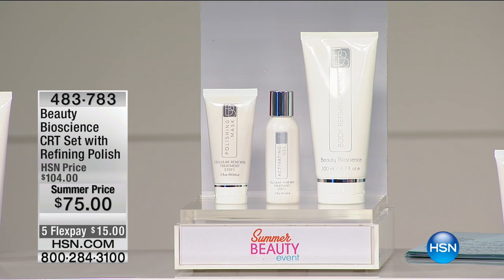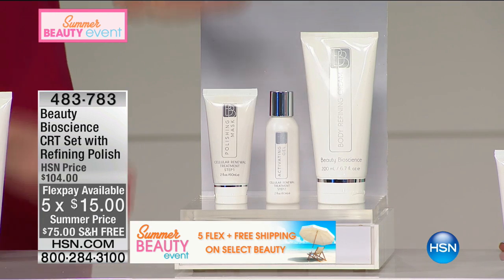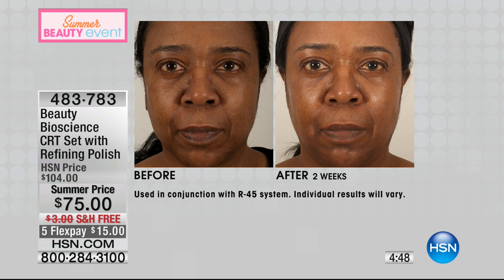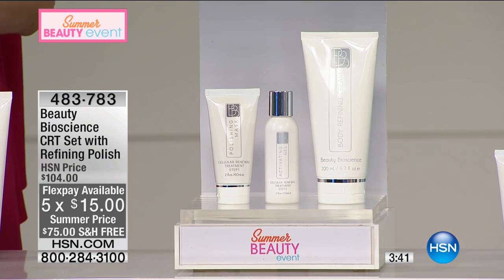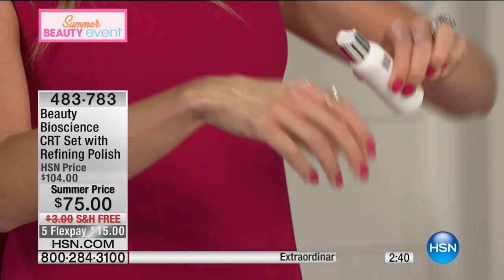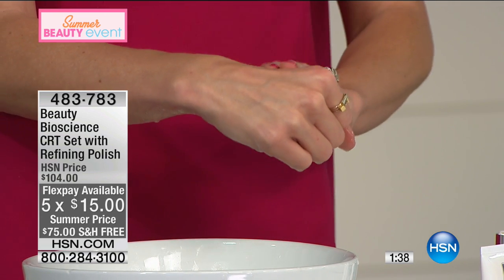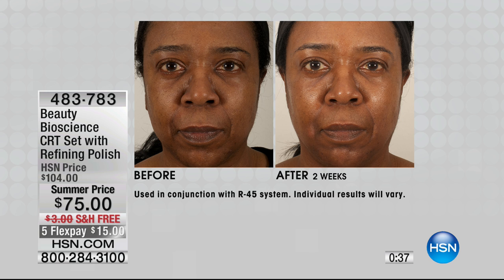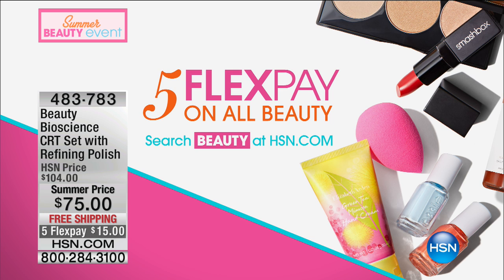Beauty Bioscience CRT with Refining Polish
Beauty Bioscience Cellular Renewal Treatment with Refining Polish
Looking to renew your skin's appearance? Get a whole new lease on your looks with this 2step CRT set that helps exfoliate, smooth...